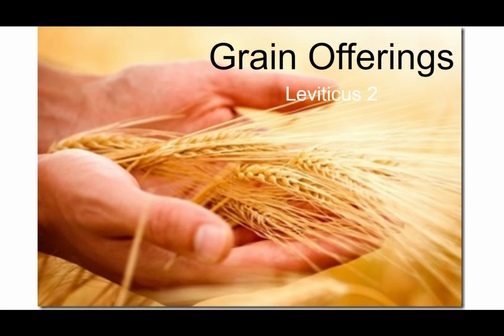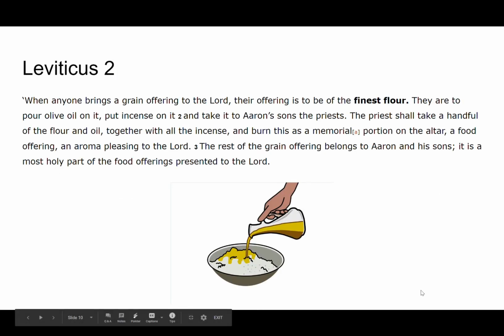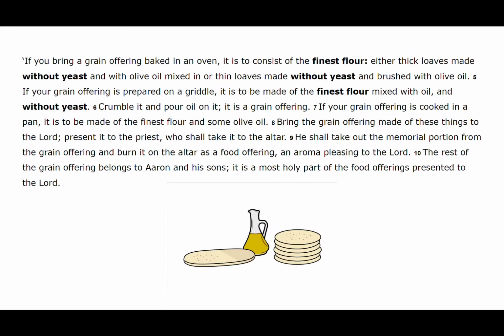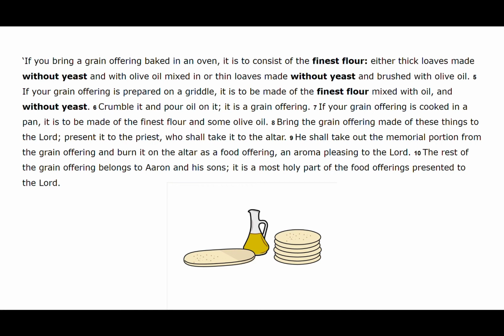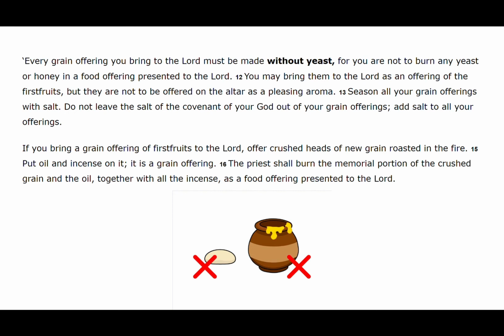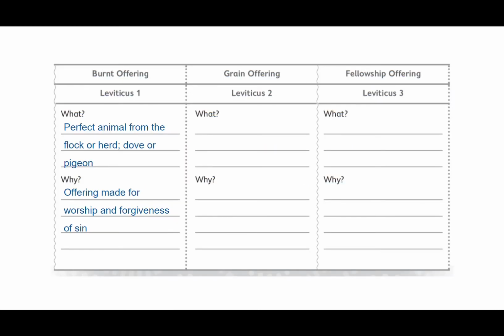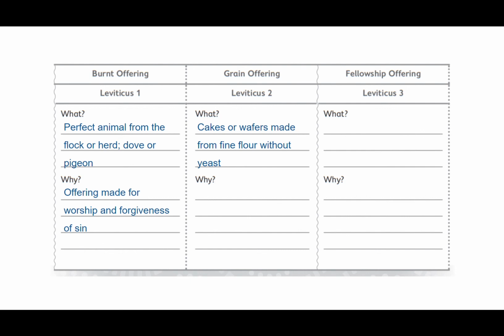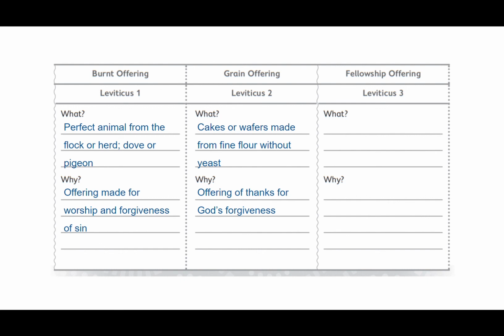Grain Offering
Looking for the Top Real Estate Agent in Virginia Beach, VA? Look No Further! Chantel Ray is Your Experienced, Honest Real Estate Agent in Virginia Beach, VA. Contact Our Virginia Beach, VA Real Estate Agency Today to Secure Your Dream Virginia Beach, VA Home.